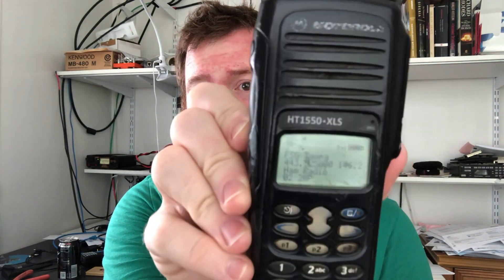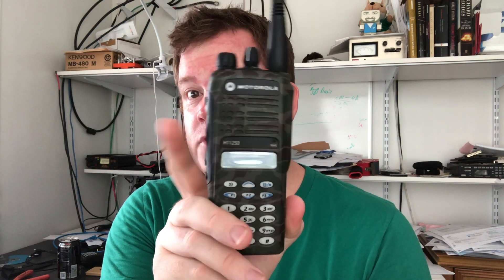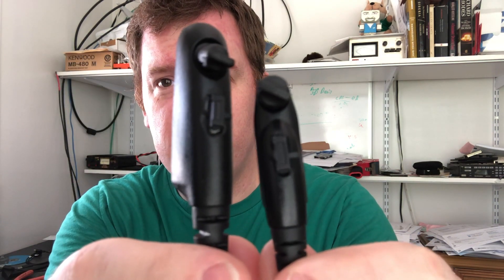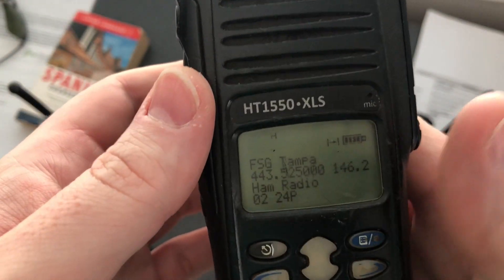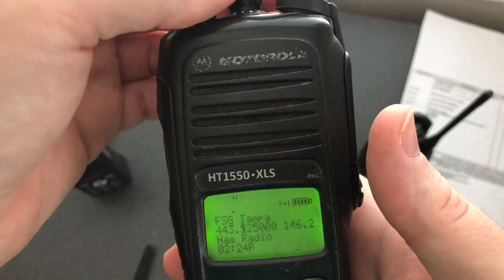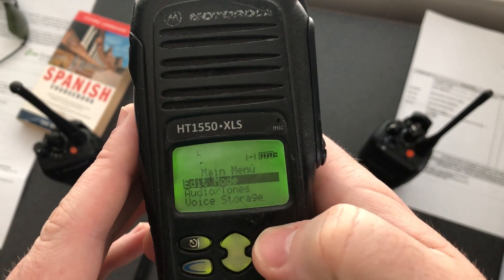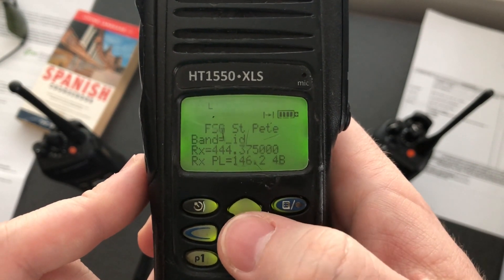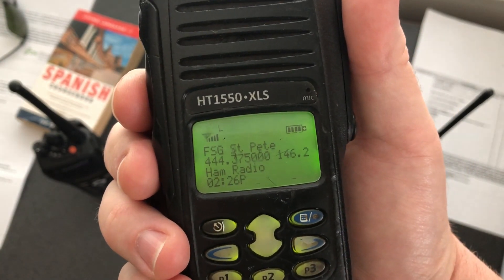Motorola HT 1550 Keypad Programming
In this video I demonstrate HT1550 programing from the keypad (FPP) on R05.18.01 without the special FPP battery.